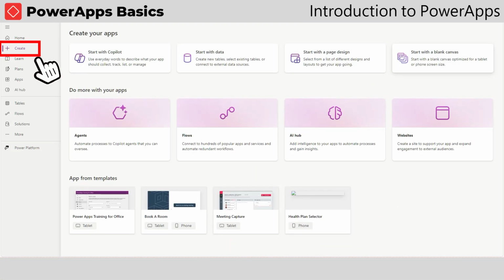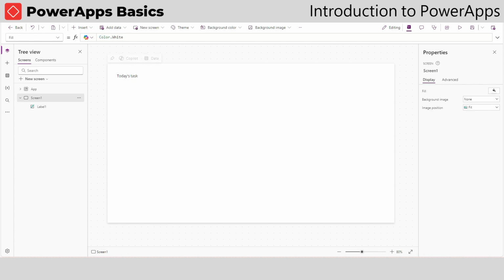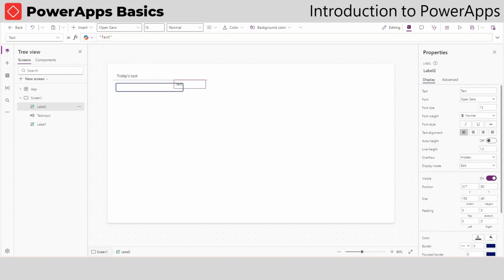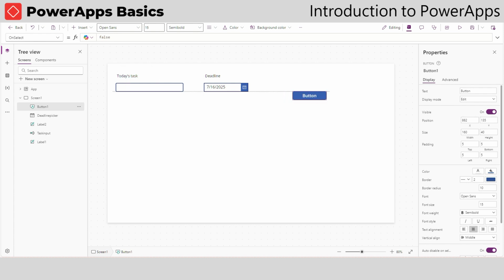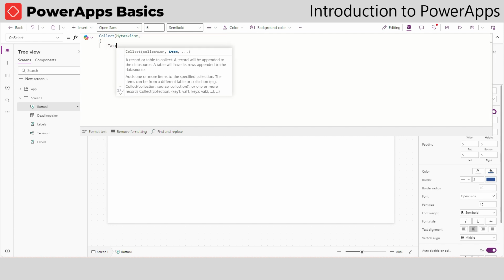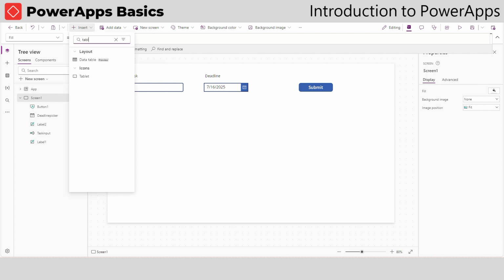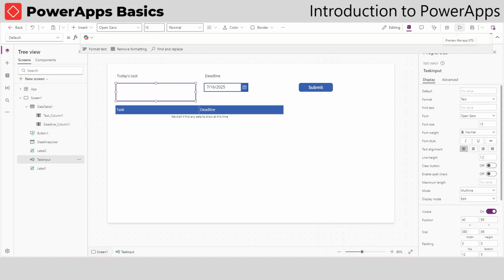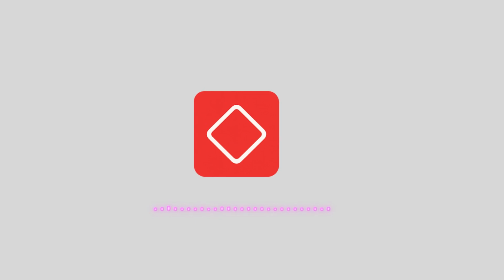Power Apps for Absolute Beginners: Build Your First App in 3 Minutes!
Create a simple app using Microsoft Power Apps 2025. Whether you're brand new to low-code development or just curious about building custom business tools, this tutorial is for you.

🌟 What you'll learn:
- What Power Apps is and how it works
- How to start from blank canvas and build a task list app
- Step-by-step walkthrough that’s perfect for beginners

We’ll explore controls, functions and create a bunch of sample apps.

//Code for the submit button
Collect(Mytasklist,
    Task: Taskinput.Text,
    Deadline: Deadlinepicker.SelectedDate